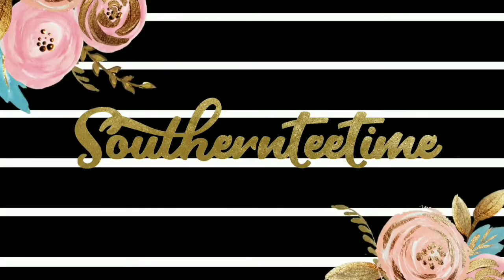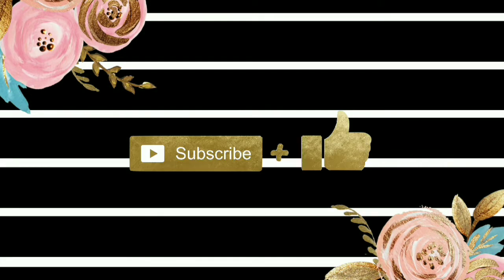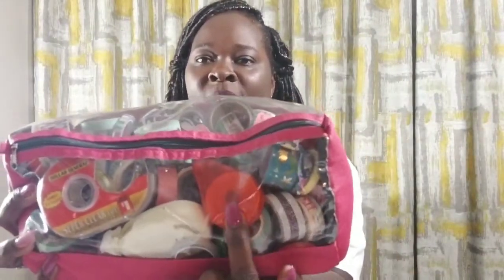Planner Babe Tag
If you are new to my channel please make sure to CLICK the SUBSCRIBE button and the BELL so that you get notified when I upload new videos are go LIVE on YouTube.

This video was alot of fun to do.  Krystal and I created this Planner Babe Tag and we were able to film it before the Budget Misses Tour that we attended in Atlanta!!  Thats why I was so HYPED..

PLANNER BABE TAG QUESTIONS:
1.) What bag do you carry your planner in?
2.) How many planner do you actually use at one time?
3.) What is your planning routine?
4.) What snacks do you eat during planning?
5.) When did you start planning? and How did you get introduced to the Planner Community?
6.) Life before planning?  Productive or Nah?
7.) What is your layout preference?  Productive or Nah?
8.) Do you prefer sticker kits or create my own spread?
What is the most you have spent at a store for planner supplies?
9.) DO you prefer spiral, disc,and/or journal style?
10.) Favorite Planner supply?
11.) Favorite thing to plan?
        - meal          - Budget
        - Faith          - Cleaning
12.)  Any funny planner stories?

WILD CARD:  What is your favorite planner tool?

*BONUS QUESTION* (Since I showed you my washi) Show me your washi tape stash. Is it out of control?

(If you want to be tagged just let me know and I’ll add you to the list...Don't forget to copy and paste the questions below to add to your description box so the next planner babe will see the questions!!)